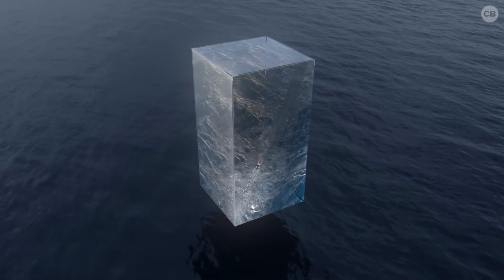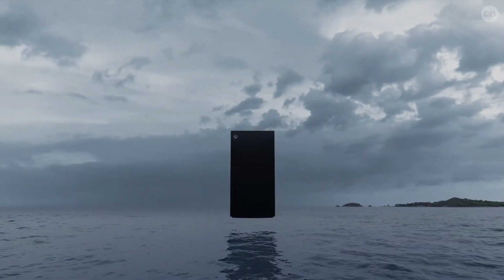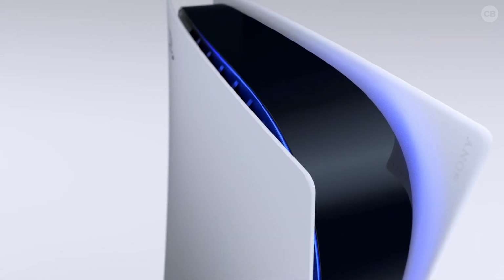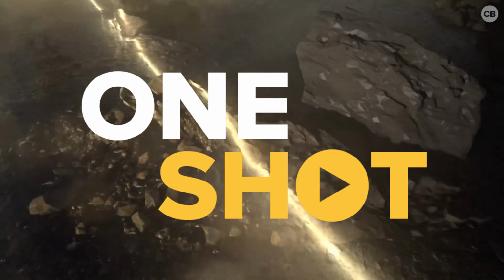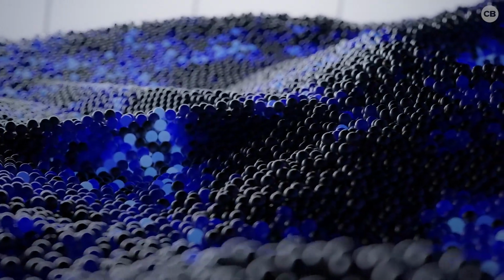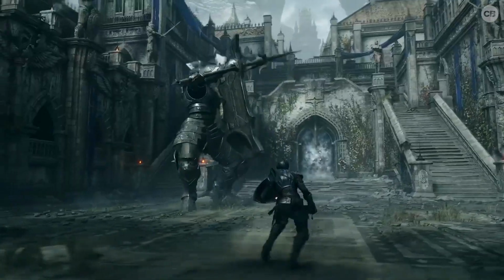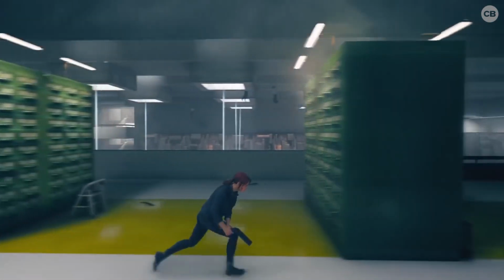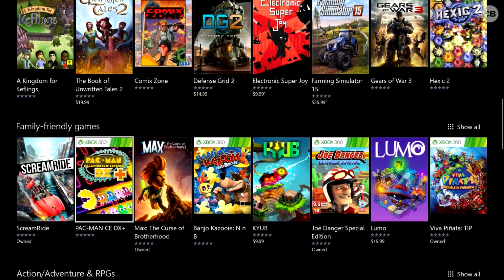Console Wars: PlayStation 5 vs. Xbox Series X - Which Game System is Right for You?!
The next generation of consoles is right around the corner with Microsoft’s Xbox Series X releasing on November 10th and Sony’s PlayStation 5 releasing on November 12th. ComicBook.com is here to help you figure out which console is best for you, so join us as we compare the PlayStation 5 and the Xbox Series X.